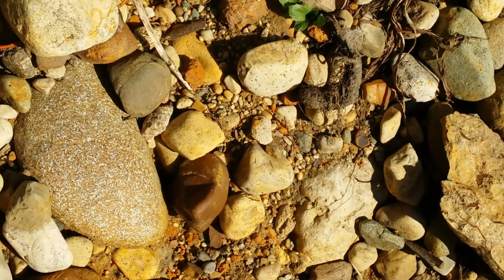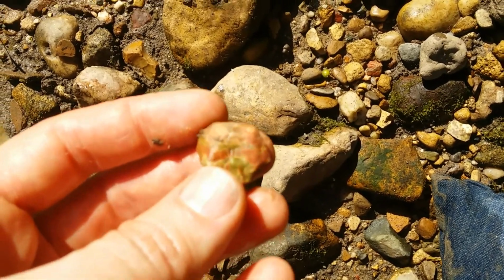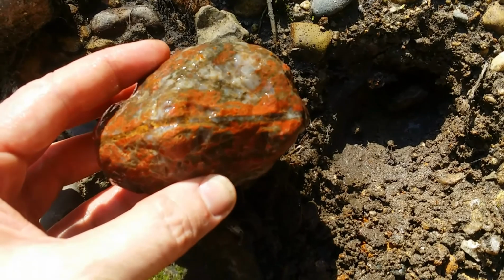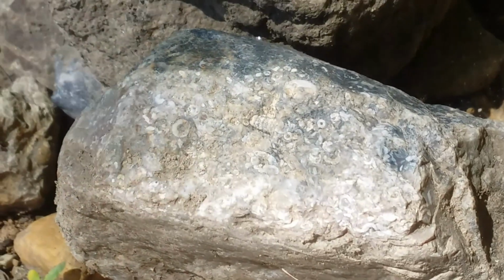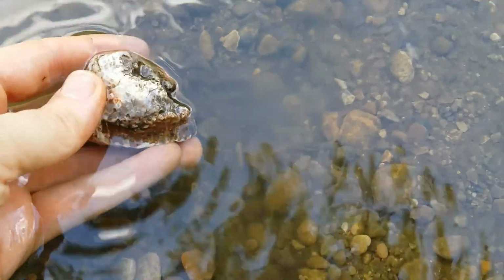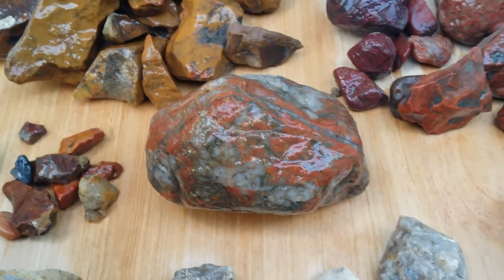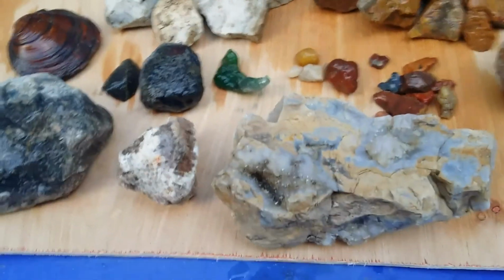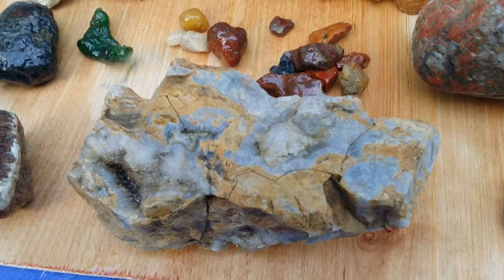Rockhounding glacial till, jasper & fossils #1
This is my first trip down a local river, testing to see what kind of material is found here.  I was pleasantly surprised.